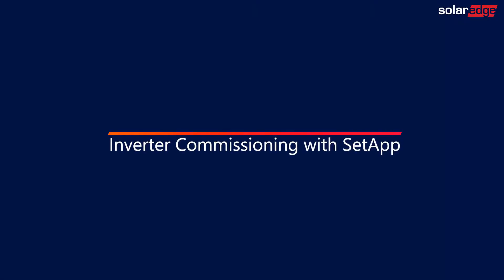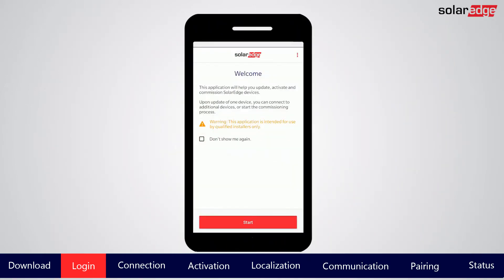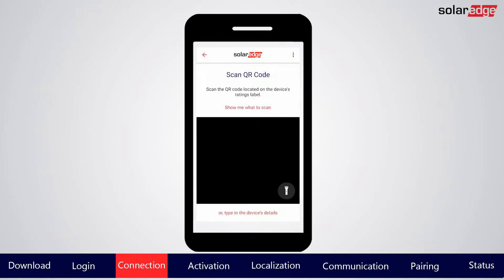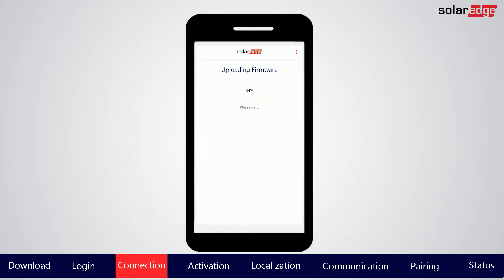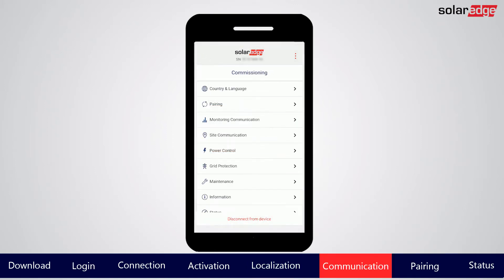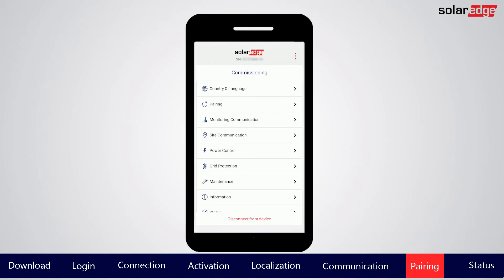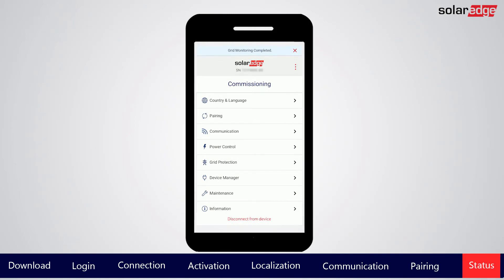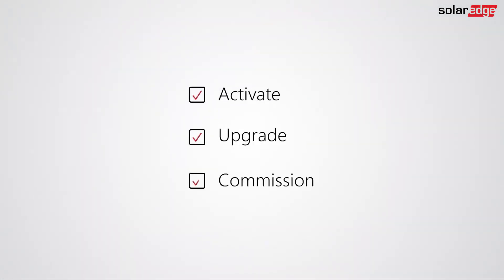Inverter Commissioning with SetApp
This video will demonstrate the process of how to Commission and inverter using the SolarEdge SetApp Application.

App: 00:00
Download and sign in: 00:15
Inverter Connection: 1:00
Activation: 2:10
Setting Country and Language: 2:22
Setting Communications: 2:40
Power Optimizer Pairing: 3:23
System Status Check: 4:08